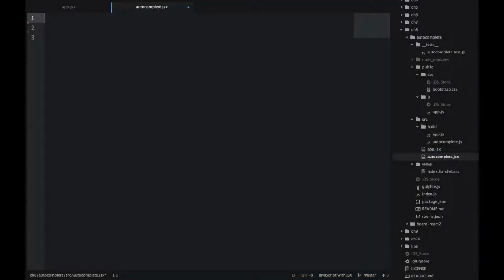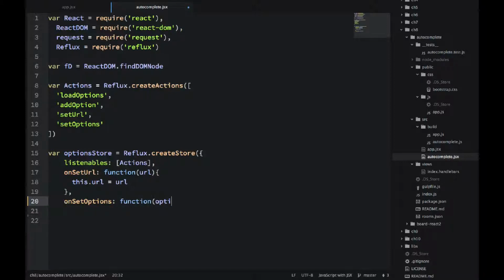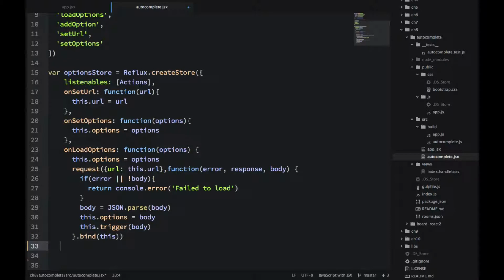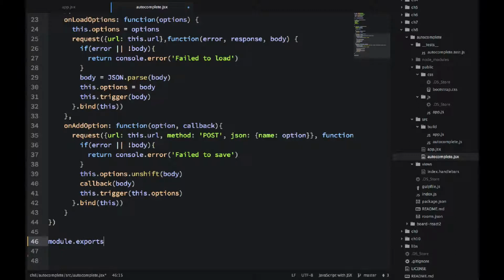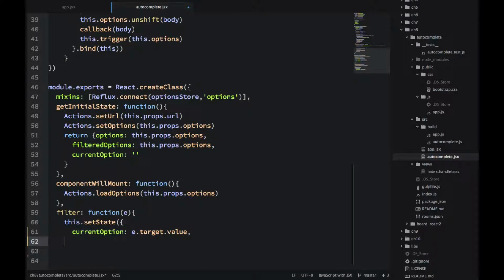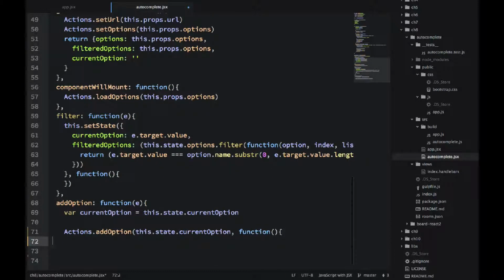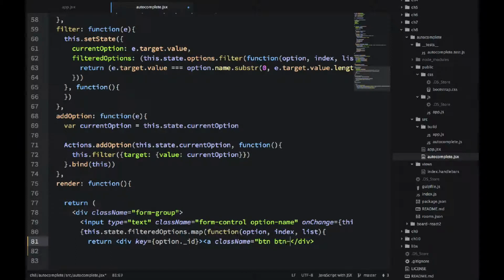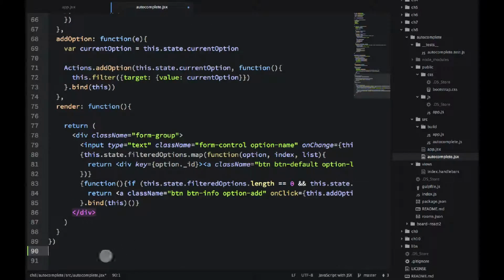React Quickly Chapter 8 Project: Autocomplete Widget with Express and React 3